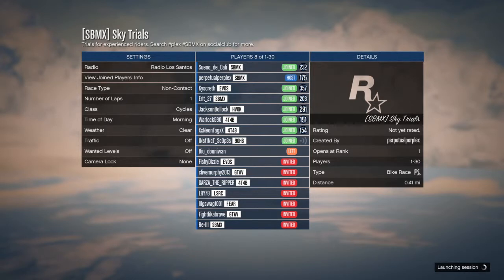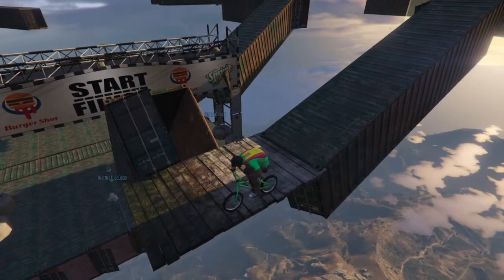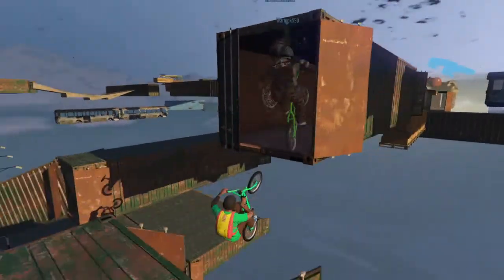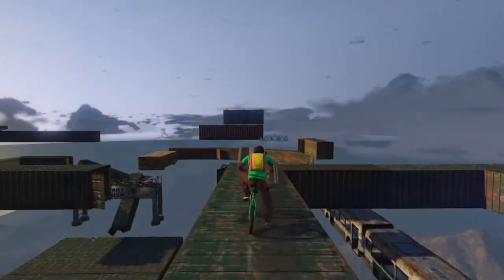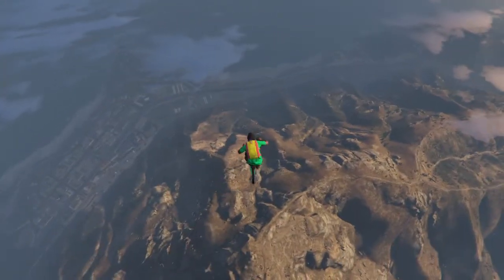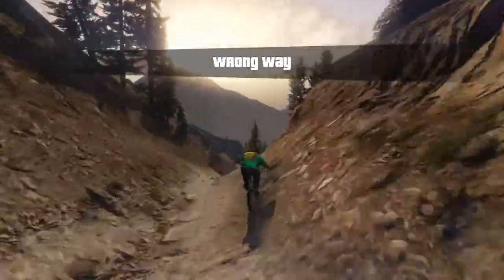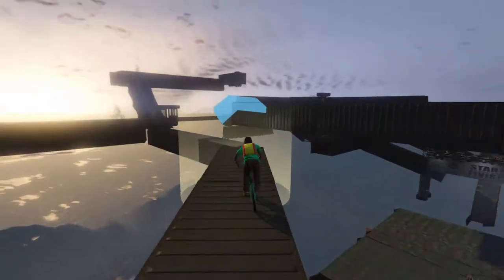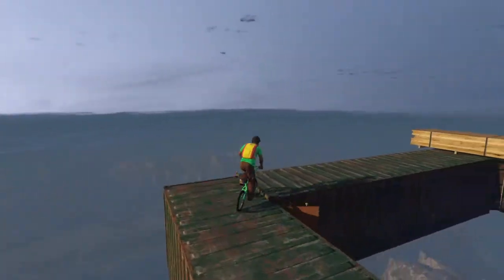GTA V Race Review ep 12: [SBMX] Sky Trials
[SBMX] Sky Trials will test your balance and fear of heights as you lap through a course built in the upper atmosphere. Find more races like this by searching plex or SBMX on the R* S.C. website. Bookmark this map here

You can follow SBMX announcements in the tweeterverse @shredBMXteam

Thanks for watching the latest episode of Dali's GTA V Race Review where we bring you a first hand look at some creative creator content and offer tips with commentary as we play through the map. Enjoy the show and check back later for more content.